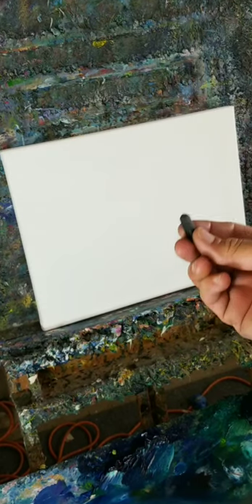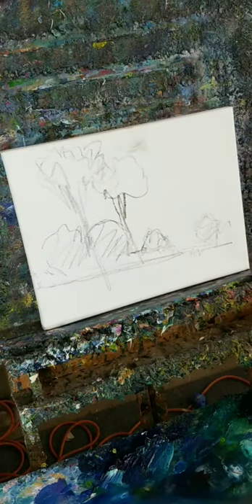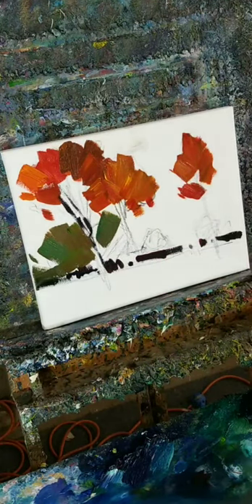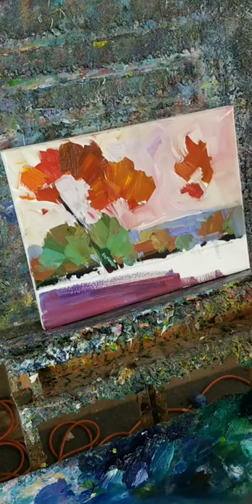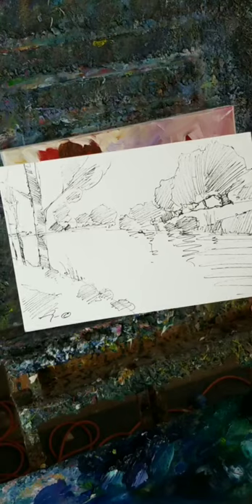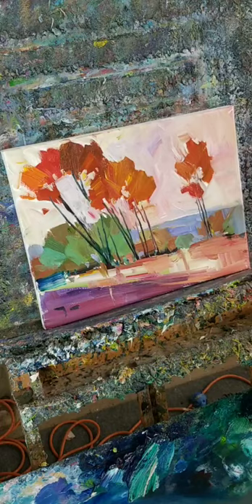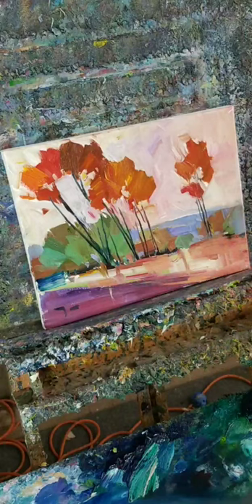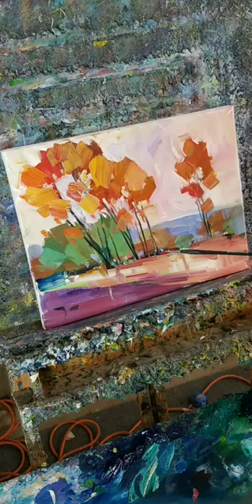Loose Oil Painting Demo - Expressionism Jose Trujillo Artist